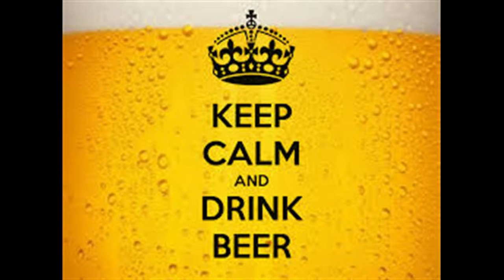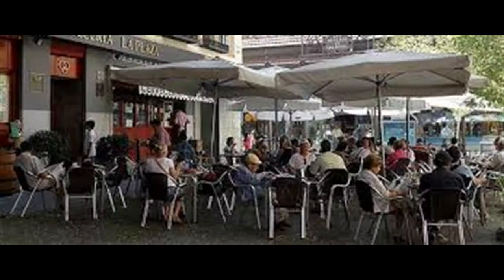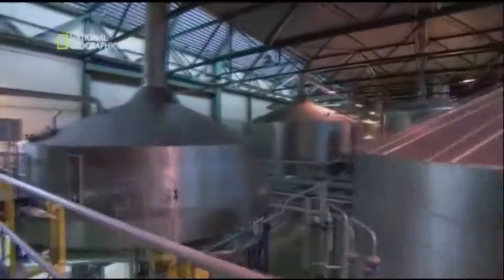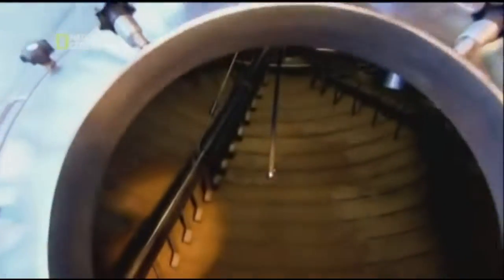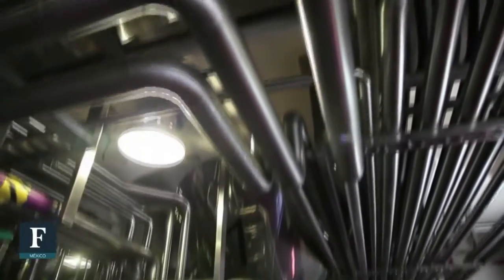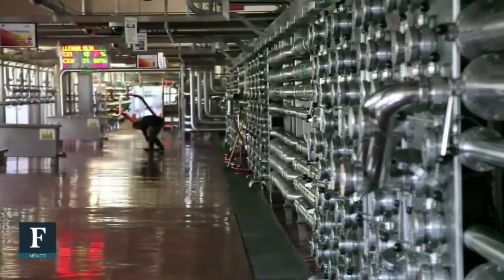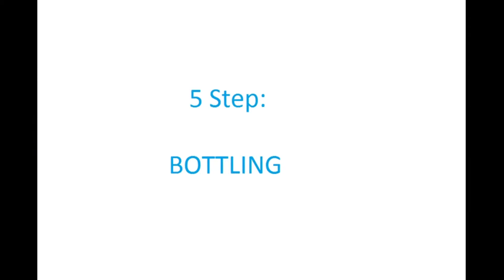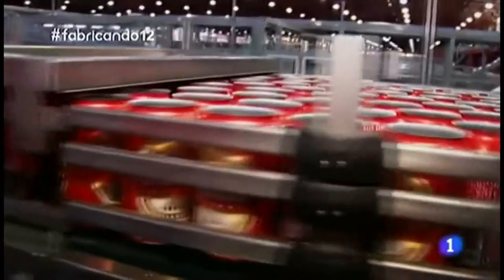UEM | Damson's Creek | Beer Fabrication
There are different types of beer, but they're made almost in the same way. Did you know that the time of the processes is the only variable that affects the kind of beer that is created?